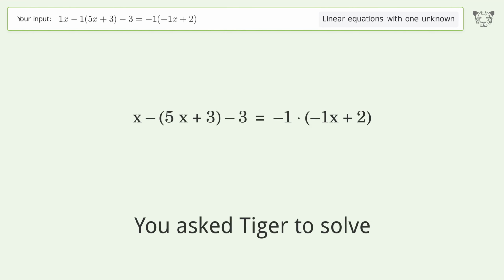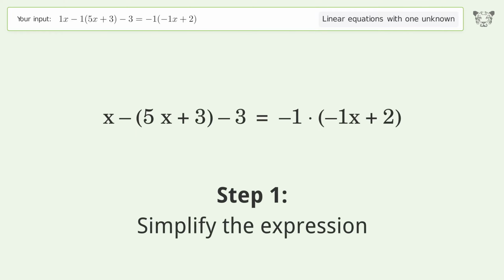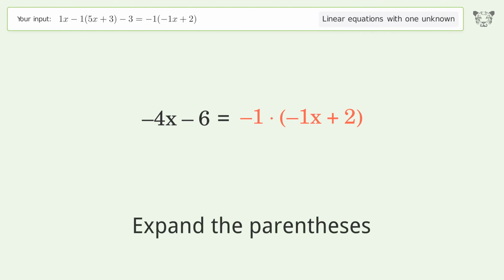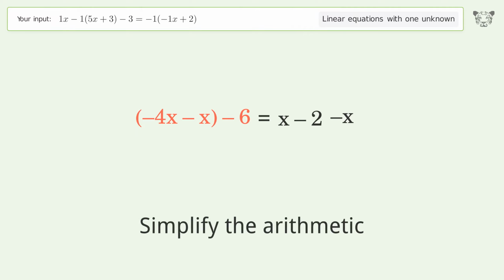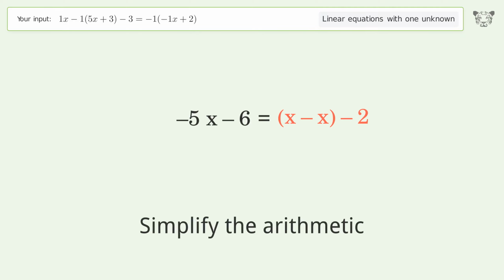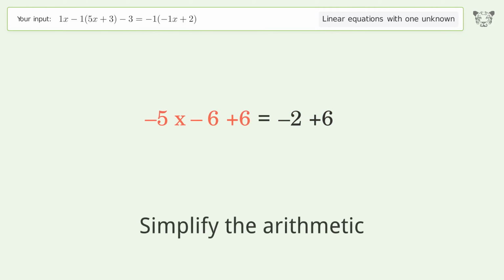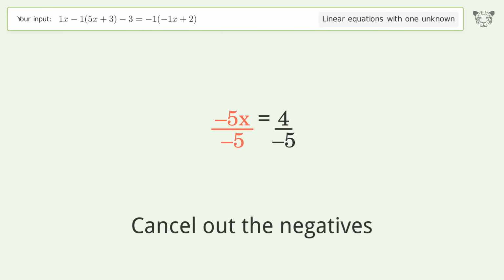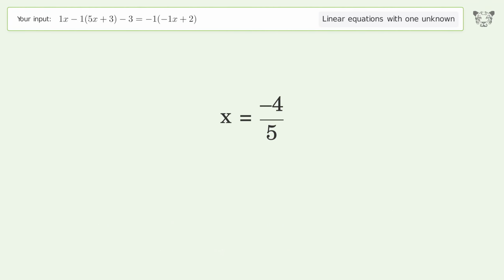Solve 1x-1(5x+3)-3=-1(-1x+2): Linear Equation Video Solution | Tiger Algebra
Struggling with 1x-1(5x+3)-3=-1(-1x+2)? Watch our step-by-step video on Tiger Algebra to master this linear equation effortlessly.